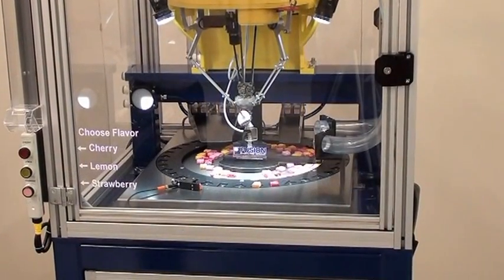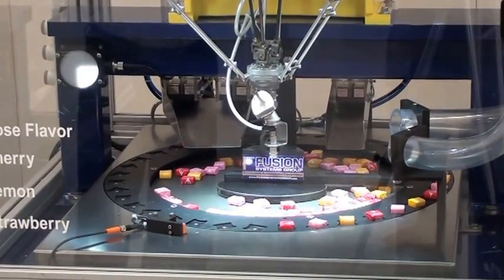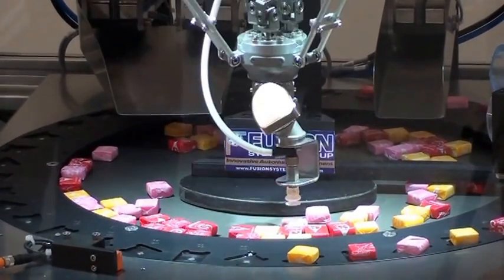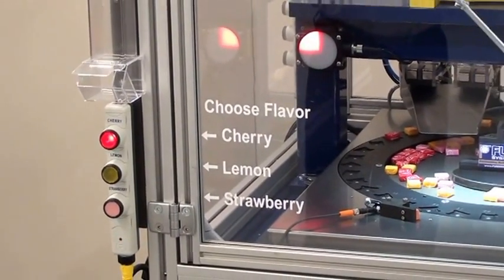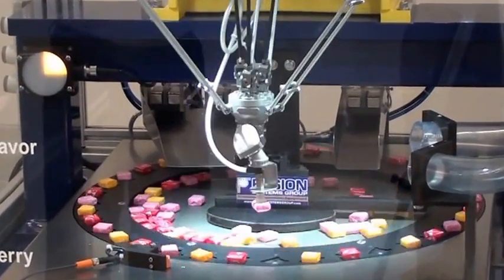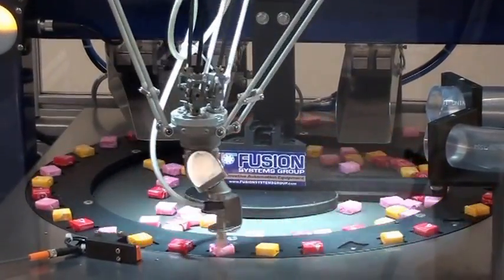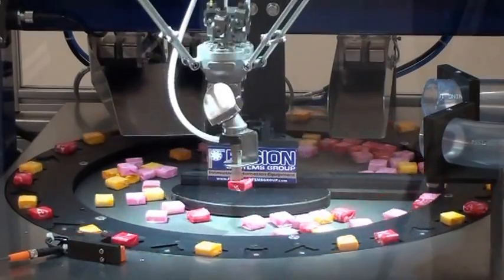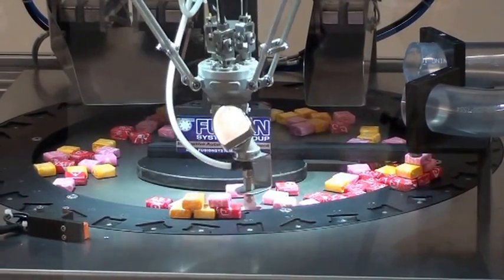Starburst® Candy Machine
This is our demonstration machine using a Fanuc M-1iA robot demonstrating loading and unloading Starburst® candies.

Loading:
We are using "vision" to pick out the different colors of Starburst® candies and they are being loaded onto the outer dial ring at different angles with the different colors. You'll notice there is a pattern of red, pink, yellow. It will stack as long as there is a candy within reach. At any given time, the operator can select a flavor of candy by the buttons on the side. When the robot sees the flavor selected, it will get it and deliver it to the dispense chute.

Unloading:
We are doing tracking on the outer dial. The robot will match the speed of the candy as it's being rotated and then picks it up. It can stack the candies in a pyramid. In this demonstration it is stacking the flavors at random, however the operator can select a flavor of choice and the robot will dispense it into the chute. To get the pieces back into the dial, we make use of the shovel.